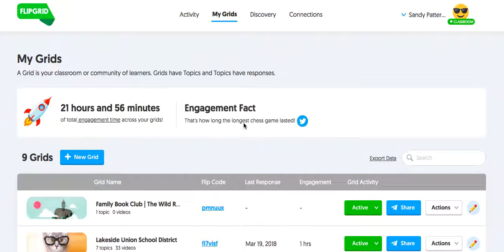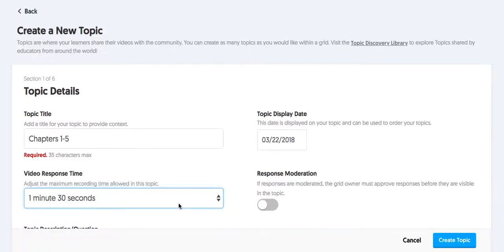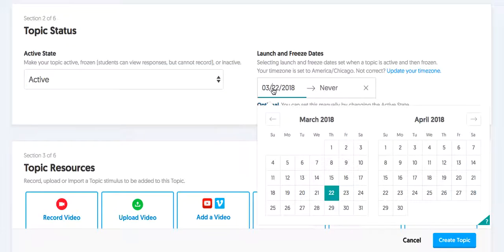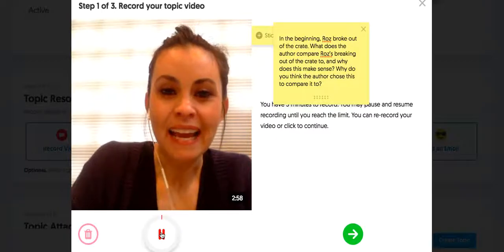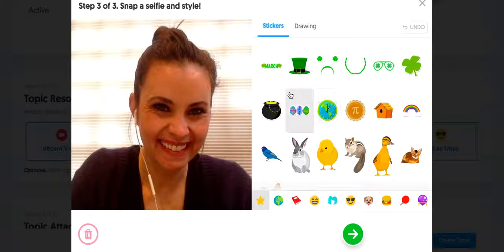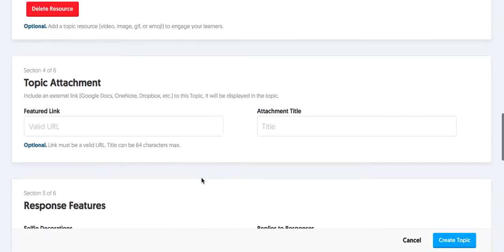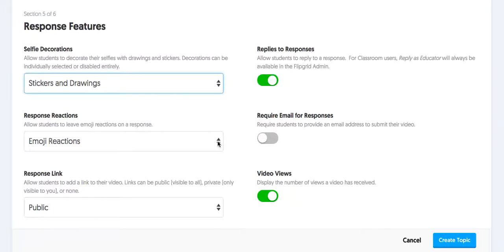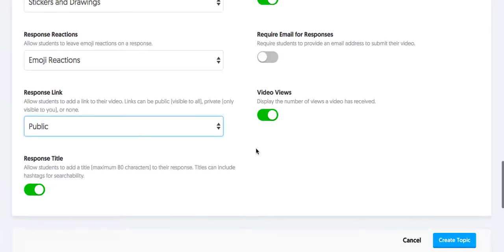Add a New Topic to FlipGrid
Learn how to add a Topic to your Grid in FlipGrid.